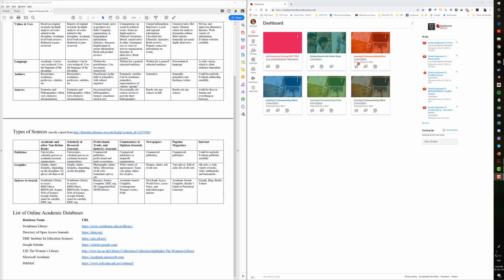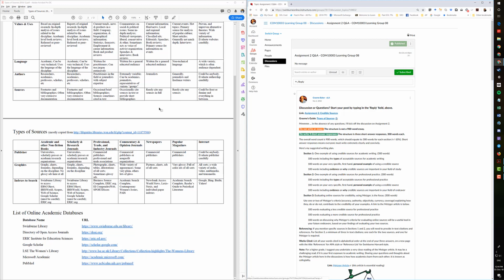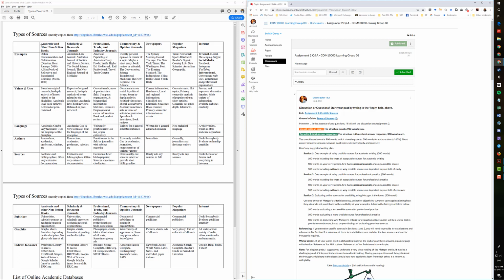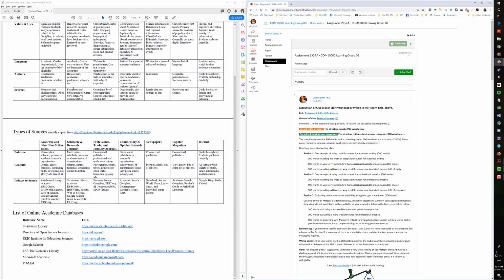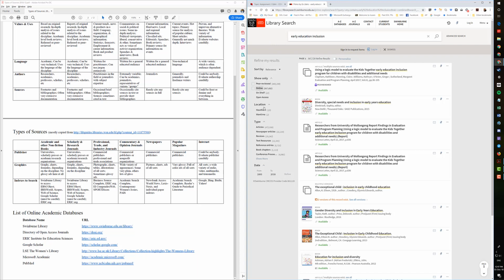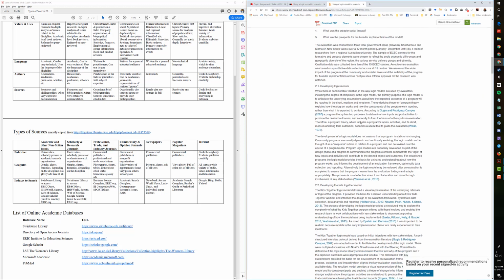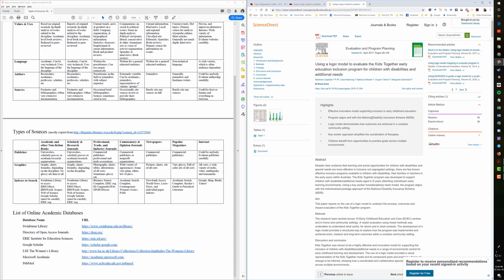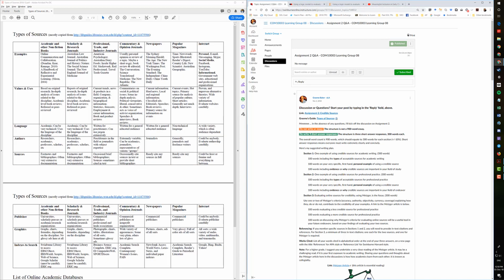Graeme's Guide: Online Researching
Graeme provides a demonstration of how to find online sources using the Swinburne Library and YouTube.